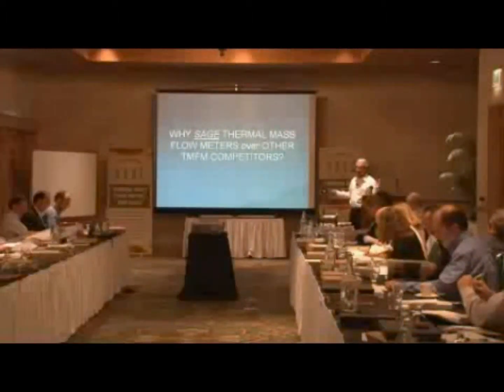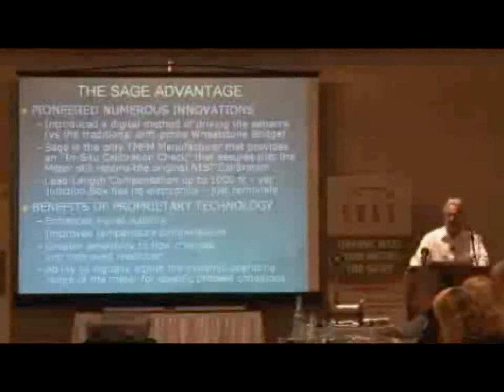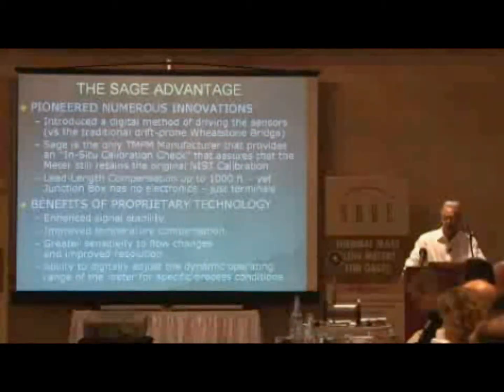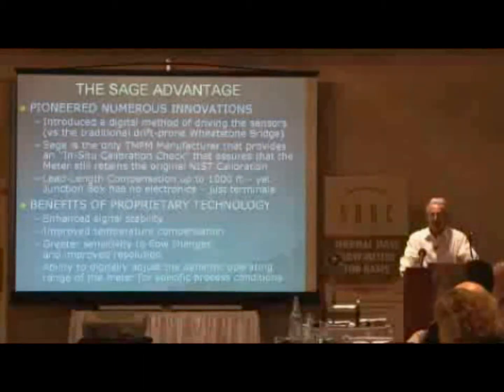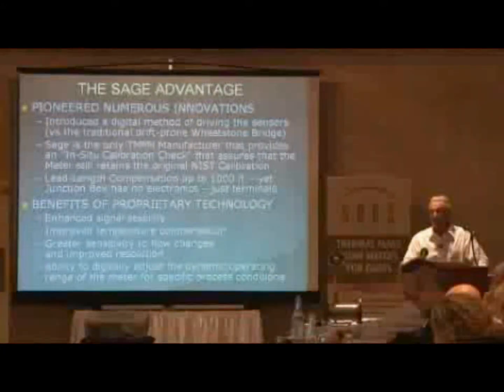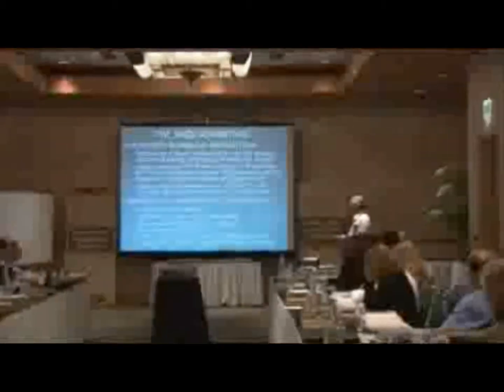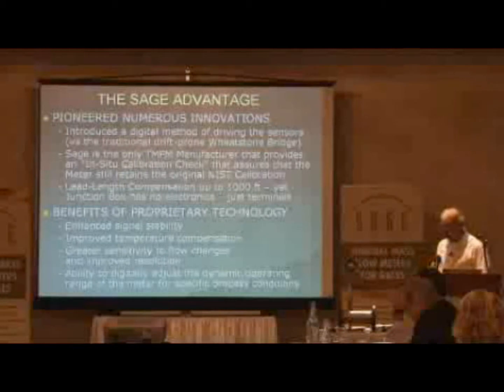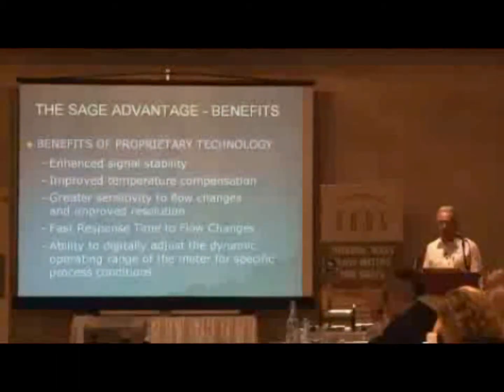Sage Thermal Mass Flow Meter Benefits versus Other Thermal Flow Technologies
In this video, Bob, Steinberg, the president of Sage Metering explains the Sage thermal mass flow meter benefits versus other thermal flow meter technologies.